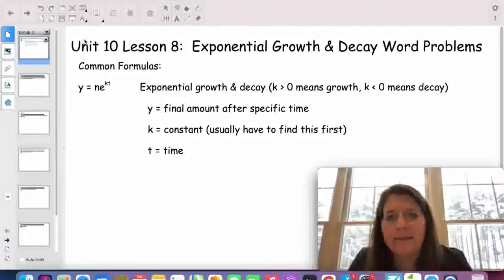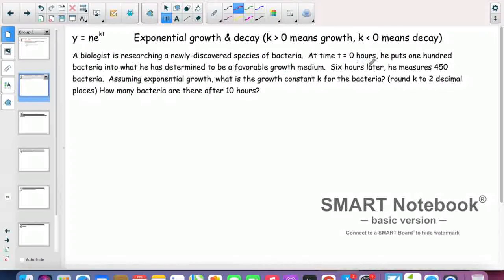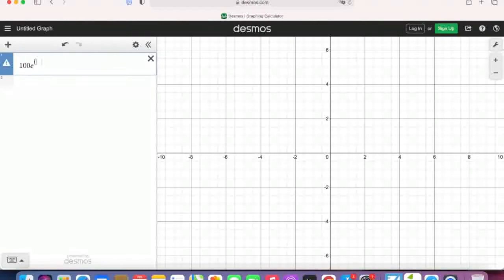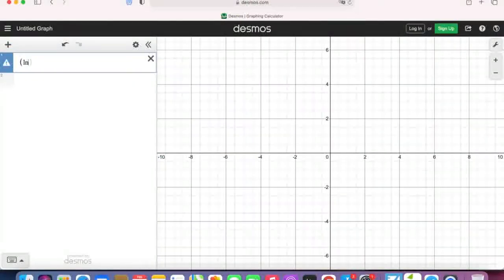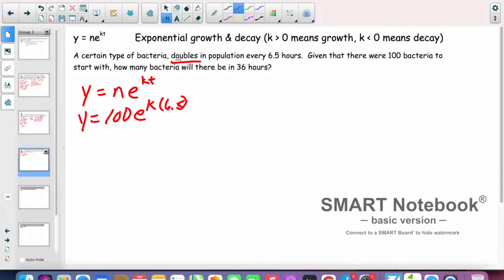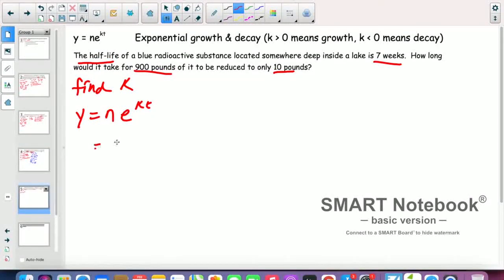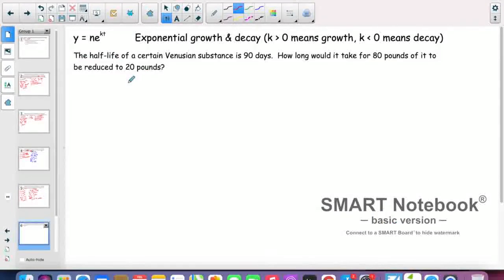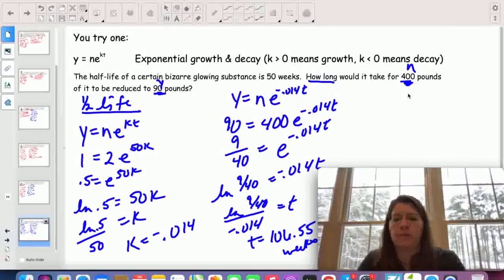Alg. 2: Unit 10 Lesson 8: Exponential Growth & Decay Word Problems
Exponential growth and decay problems using y = ne^kt. Half-life problems explained.  The first task is to find the value of "k" the constant common to all situations in the given problem. Double life problems.